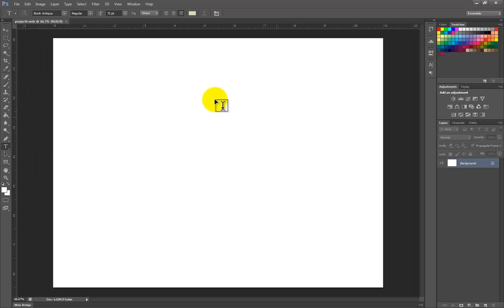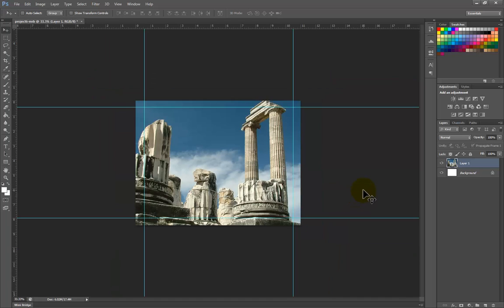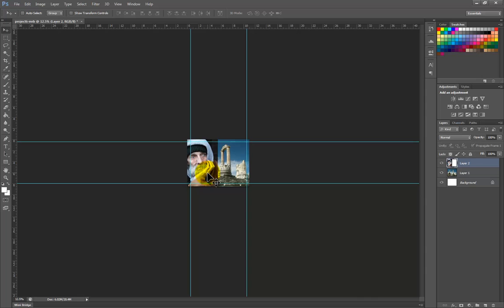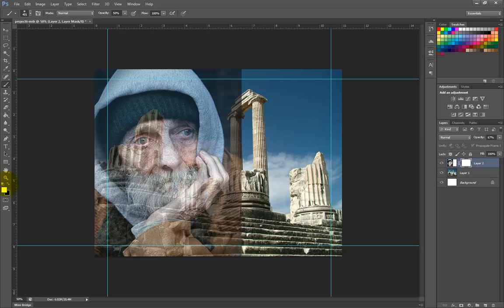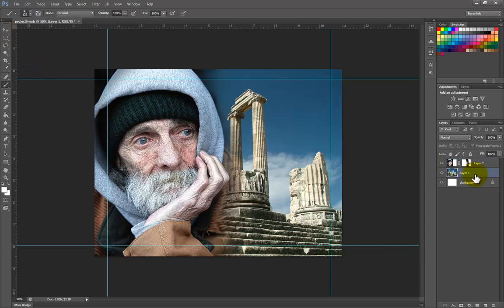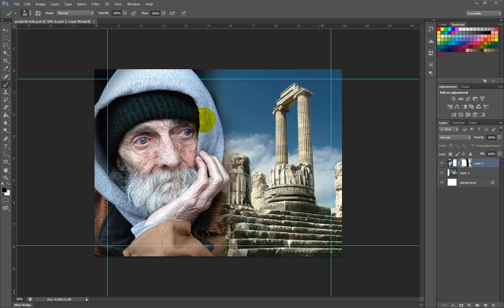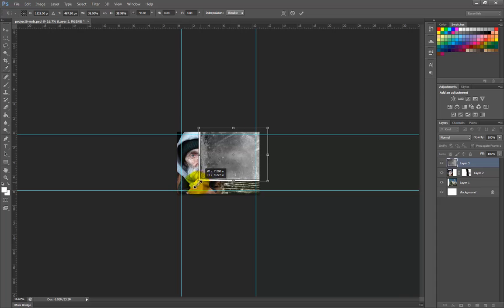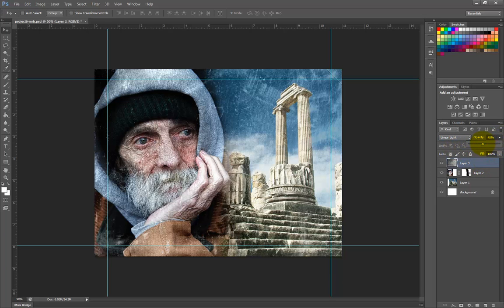210-project6a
dsn 210 project 6a